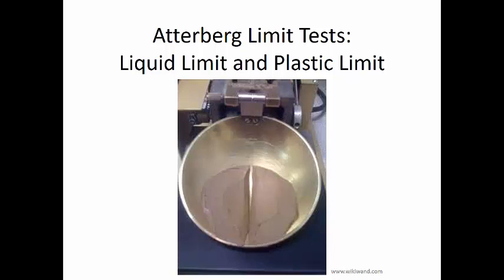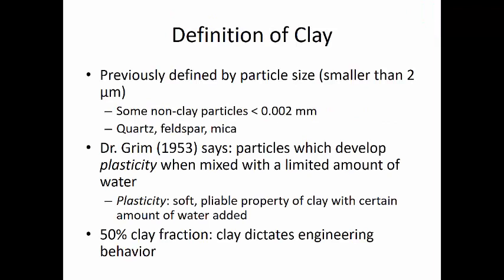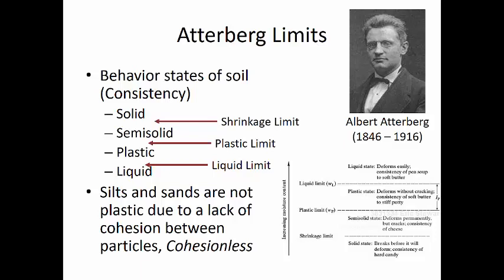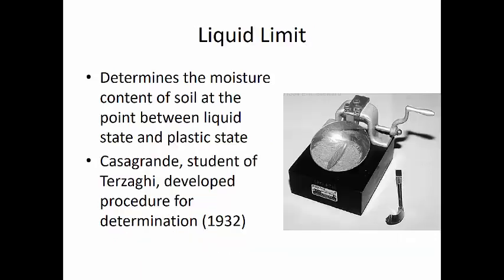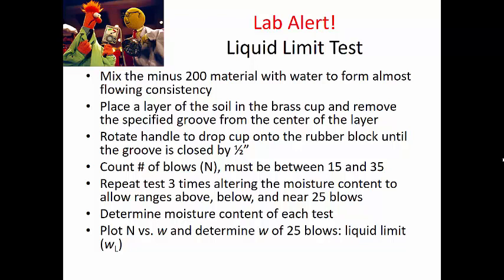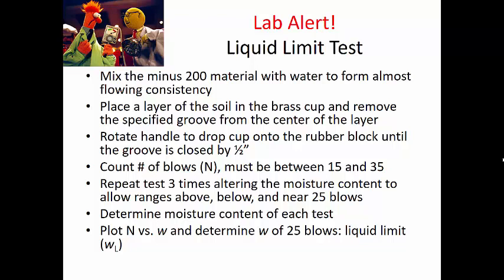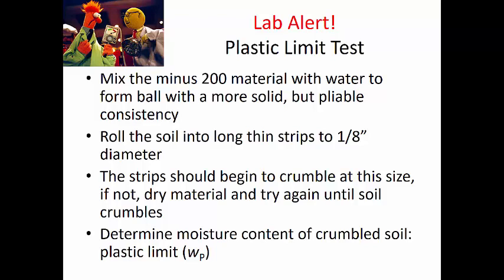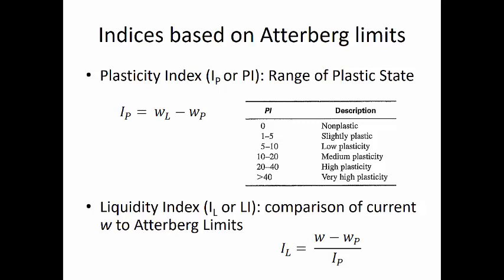CE 341: Experiment 5 Liquid Limit and Plastic Limit tests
This video is part of a collection of prelab videos for the students of CE 341 to view prior to attending the experimental Soil Mechanics Laboratory class.  Not all data is included in this video, as this is designed to prepare the student to perform the experiment.